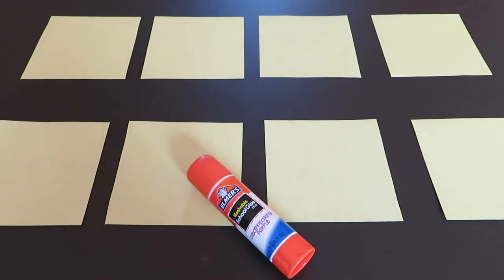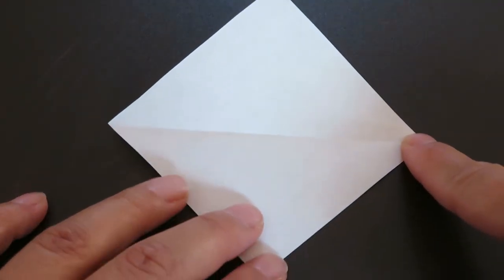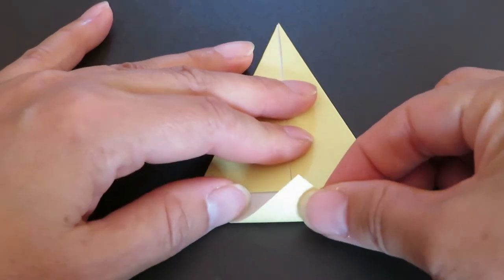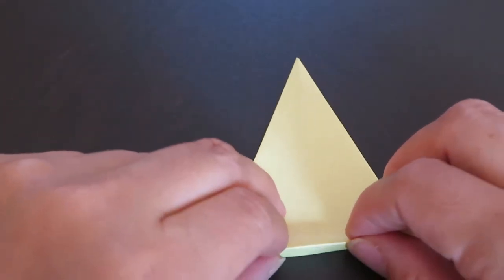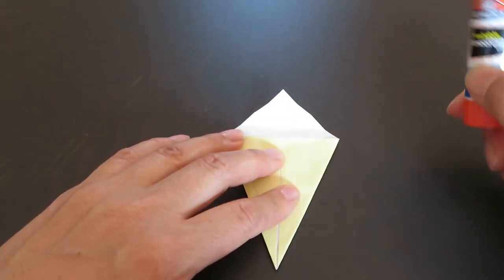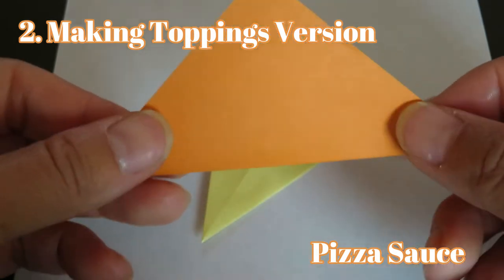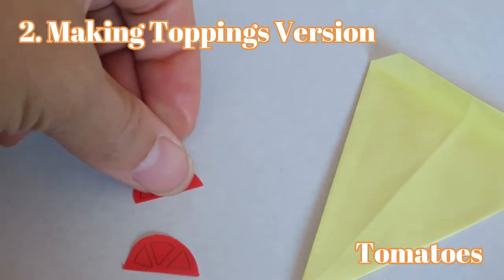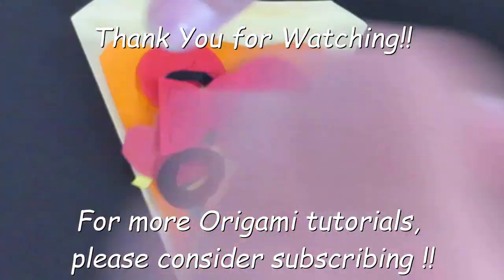Origami Pizza (3 year old+)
((Origami Pizza))

Materials You Need:
■ 8 square origami paper (or other 8 square foldable papers)
 * I used 7.5cm x 7.5cm square origami paper in the video, but you can choose other size. Just make sure the all 8 papers need to be in same size.
 * *Since this part is pizza crust, you can choose tan, light brown, or other pizza crustish color paper.

Additional Materials You Need (1. Easy Drawing Toppings Version)
■ Color markers, color pencils, or crayons
*If you choose this version, you DO NOT NEED to glue the pizza crust. Of course, if you want to glue, you can.

Additional Materials You Need (2. Making Toppings Version)
■ different color papers for your preferable toppings
■ 1 Scissors

For Toddlers and Preschoolers (3 - 5 year olds):
I recommend them to fold this crust with parents or teachers and draw toppings with markers and crayons.

For Lower Elementary to Upper Grade Students (6 year old+):
I believe that they are old enough to cut out some toppings by themselves such as pepperoni, cheese, green peppers, and tomatoes. Depends on kids, it maybe difficult to cut olives and mushrooms.

If you are a teacher or a parent who wants to go easy way, just prepare printed toppings and have your student or child cut out.

My just-turned 8 year old daughter could prepare everything by her own and enjoyed making her own pizzeria at home. (She chosed "2.Making Topping Version"). She had a little hard time cutting out olives though.

Have a great fun with your children!!